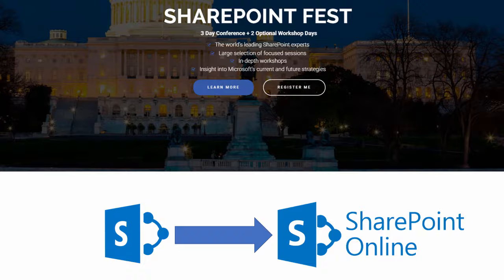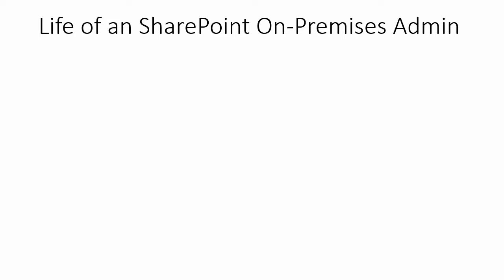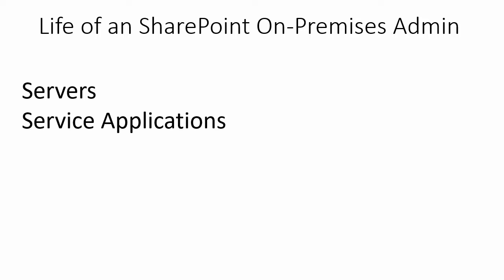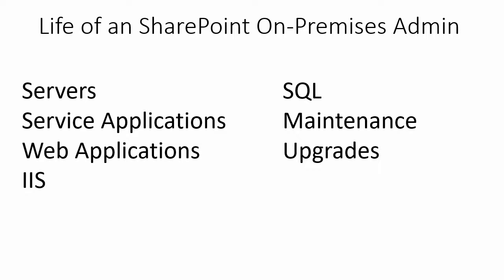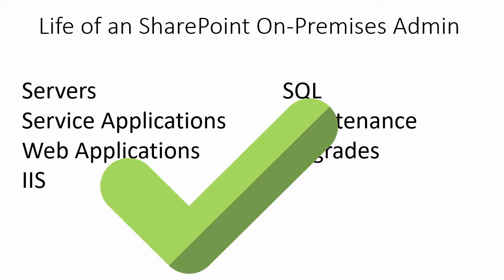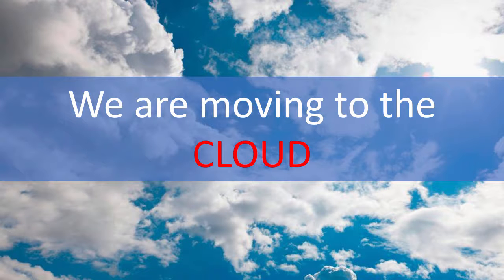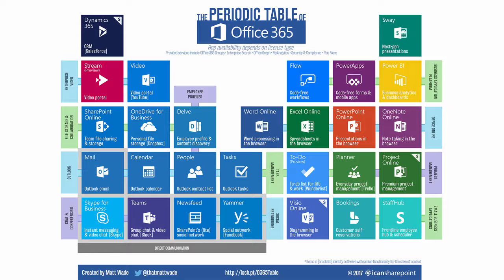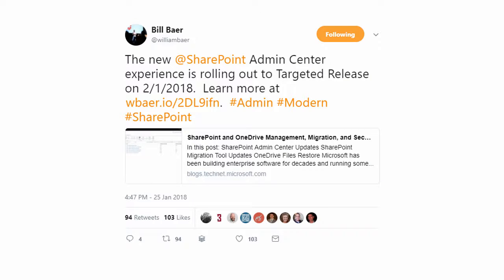WS 201 - Congratulations, you are our new SharePoint Online Admin!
Monday, March 26th, 2018 - 9:00 am - 12:30 pm (Half-Day Workshop)

Presented By: Vlad Catrinescu

You have managed SharePoint On-Premises for a while and got comfortable with it,  but now your company is moving to Office 365! Chances are, you will become the new SharePoint Online Admin!

In this half day workshop, we will look at how to administer SharePoint Online, as well as some other Office 365 services that are often administer by the SharePoint Online Admin such as Groups, Planner, Video and more!

Level: Intermediate